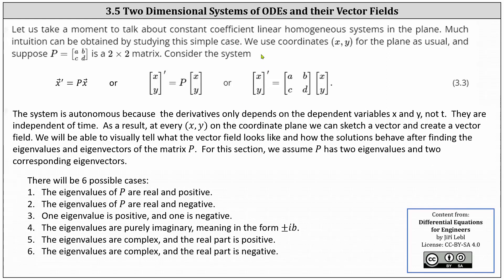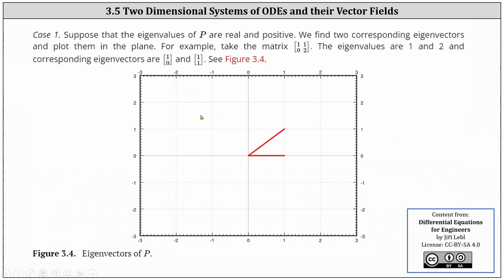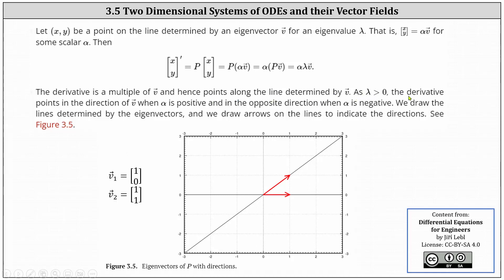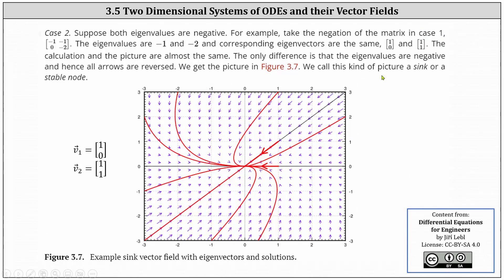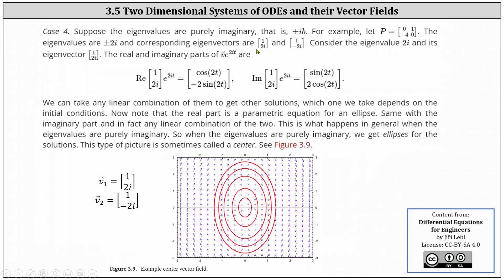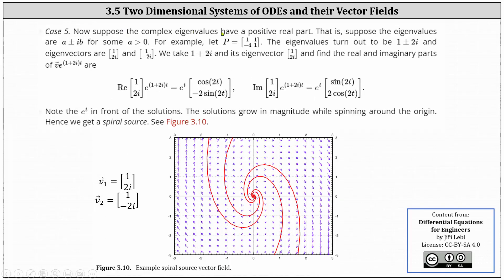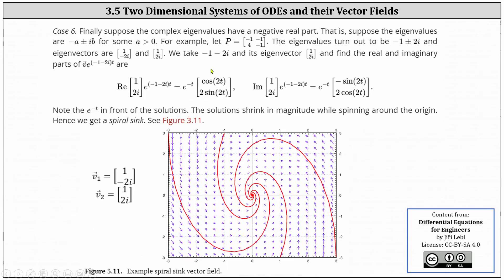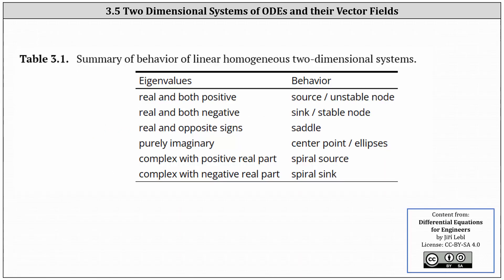(3.5) Types of Behavior of 2D Linear Homogeneous Const Coefficient Systems of ODEs Using Eigenvalues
This lesson explains how to determine the type of of the solution to linear homogeneous constant coefficient systems of ordinary differential equations